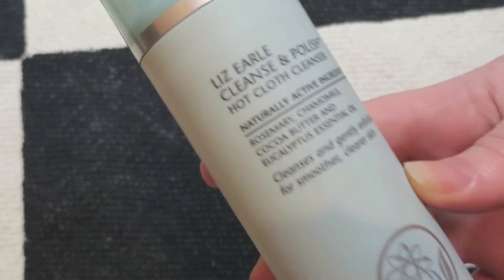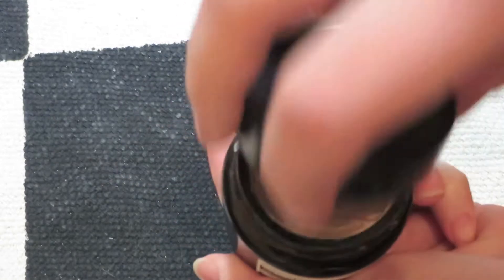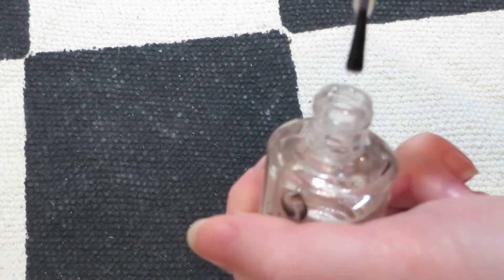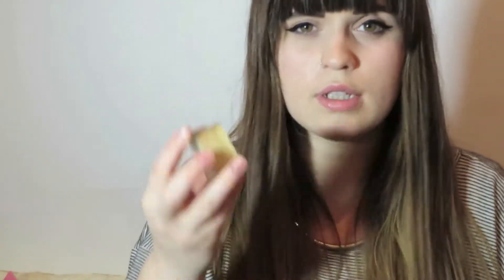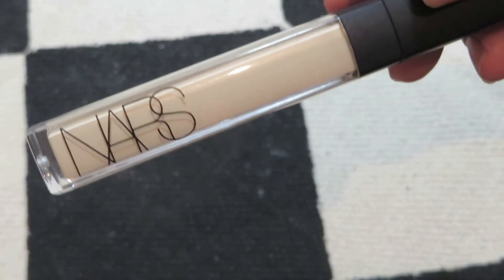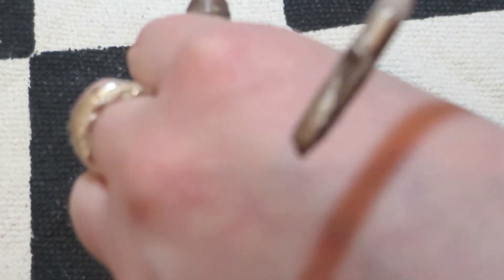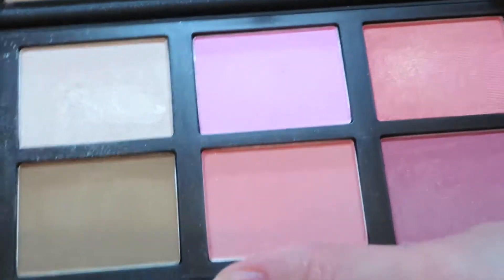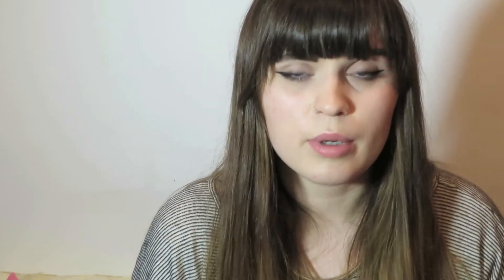Alice's January Favourites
Hello!!

Instead of writing a blog post about my favourites for the month of January, I thought I'd make a video! I hope you liked it!

Louis Theroux: The Call Of The Weird